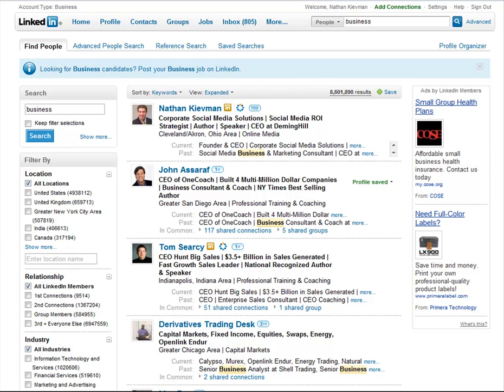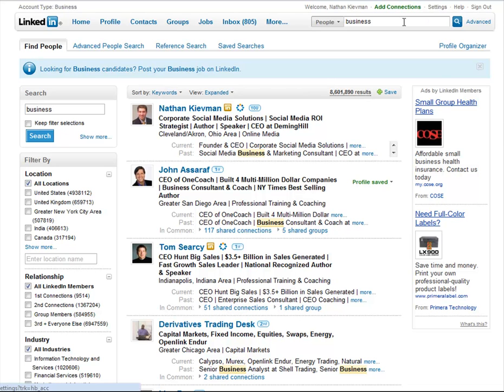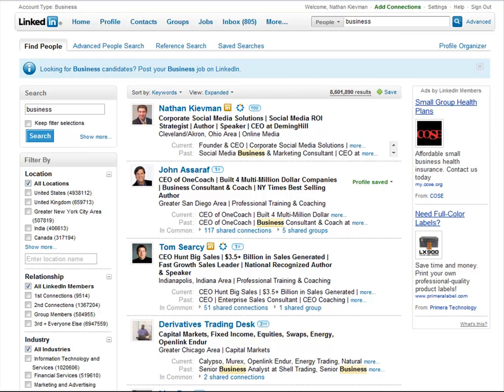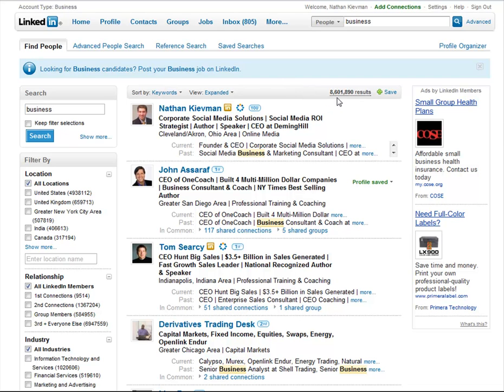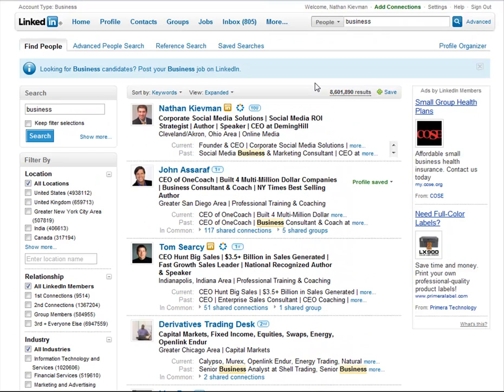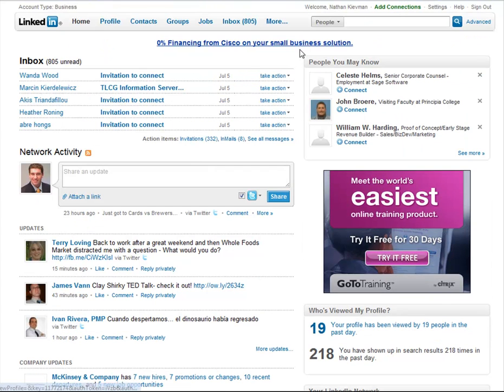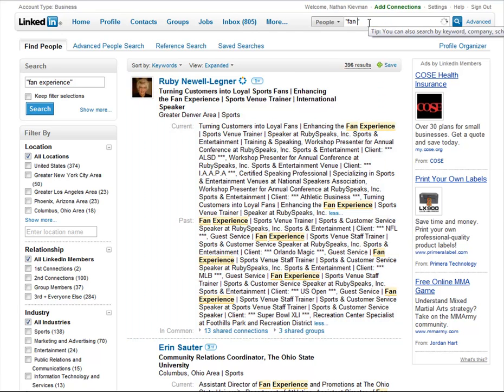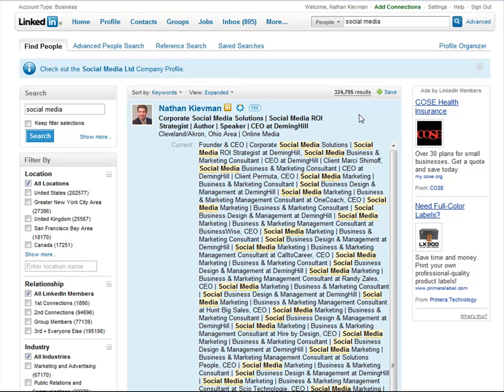Linkedin Keyword Optimization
How to optimise your profile for searches within LinkedIn